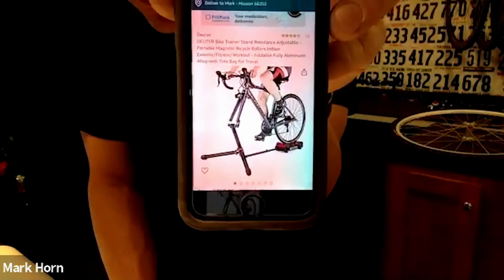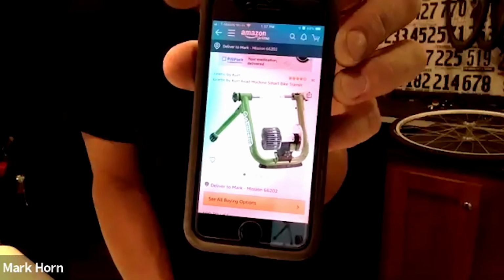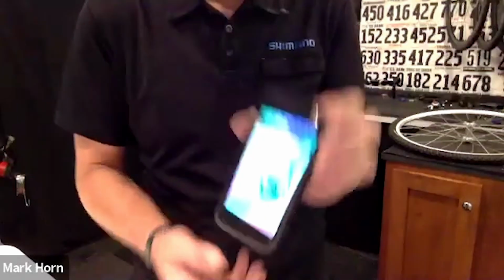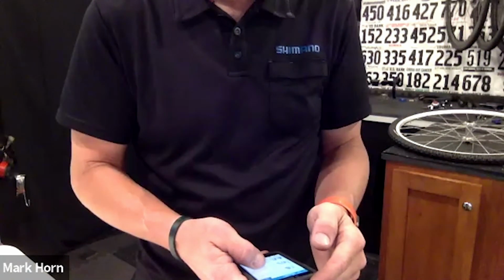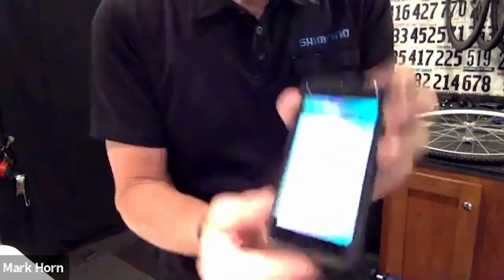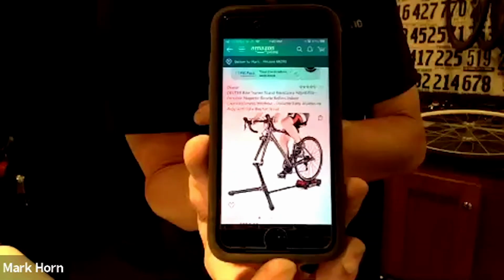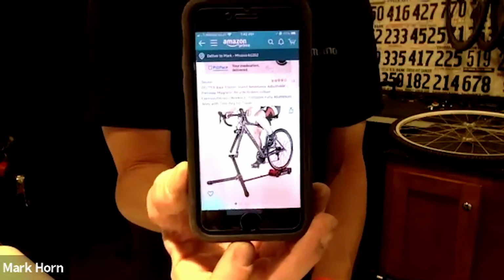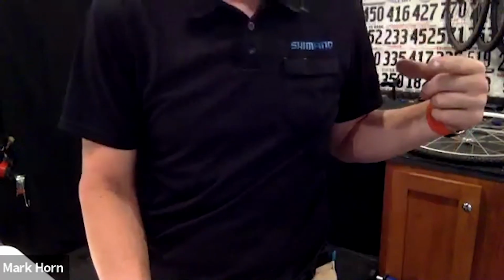Virtual Maintain Your Ride: July 16, 2020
Made possible with support from the Johnson County Central Resource Library

Get your hands dirty and learn to keep your bike in tip-top shape with this FREE class from Johnson County Library and BikeWalkKC! Our instructors will teach you how to keep your bike in good working order with a few basic tools and some practical know-how.

What: You will learn how to clean and lubricate your chain, fix a flat, adjust shifting and braking, and other basic bike maintenance skills. This is a hands-on class!

Who: Anyone who wants to learn how to maintain their own bicycle